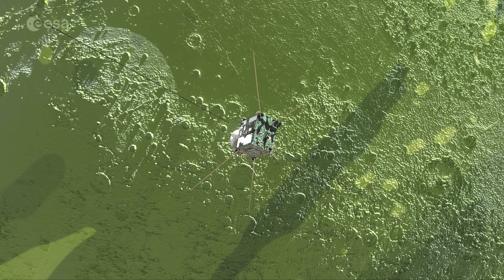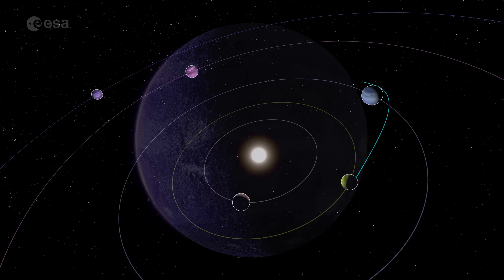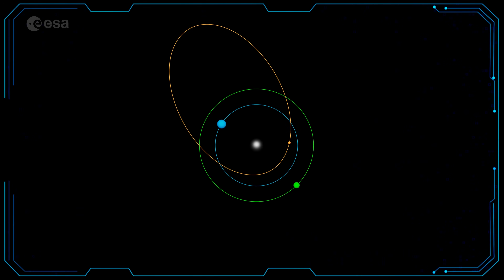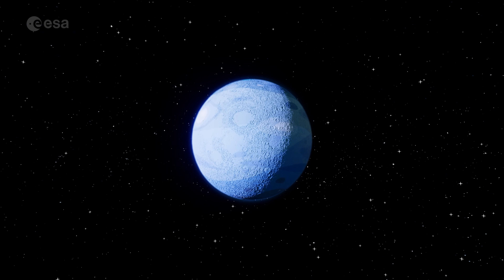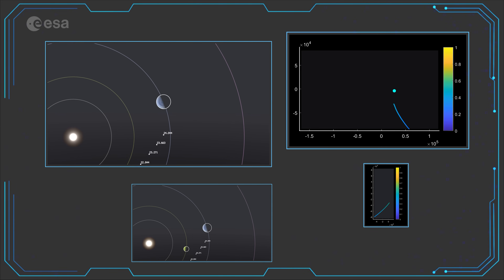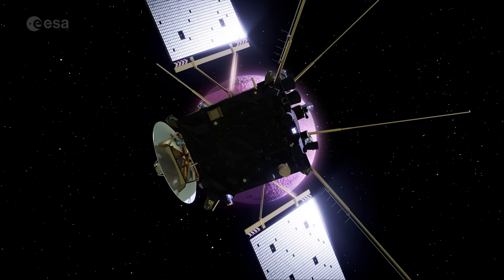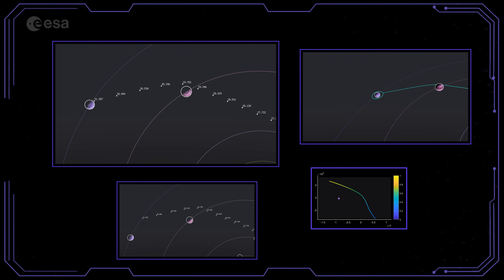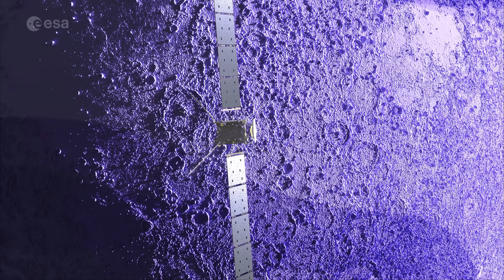Gravity assists: trading energy with the planets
Is there life on Terran V? Join the adventure to the fictional planet and find out what it takes to reach the farthest frontiers of deep space.

This video uses a fictional spacecraft and a fictional star system to illustrate a gravity assist manoeuvre – also known as a planetary flyby or swingby. The gravity assist is one of the most important techniques in deep-space navigation. By carefully passing close to a planet, a spacecraft can exchange orbital momentum with the much larger body. From the spacecraft’s perspective, this results in a change in trajectory and a significant boost (or reduction) in speed relative to the star at the centre of the system, without needing to use much fuel.

While the Terran system may be fictional, the physics behind gravity assists is very real. ESA spacecraft such as the Jupiter Icy Moons Explorer (Juice), BepiColombo, Rosetta, Solar Orbiter and Hera carry out gravity assists during their journeys, often at multiple different planets in our Solar System.

Teams at ESA’s European Space Operations Centre (ESOC) in Darmstadt, Germany, carefully plan and execute these manoeuvres to enable ESA missions to reach distant destinations that would otherwise require far more fuel than the spacecraft or its launcher could realistically carry.

By using the gravity of the planets as a slingshot, we can explore space farther, faster and attempt to answer some of the greatest scientific questions of our time.

Credits: European Space Agency (ESA)